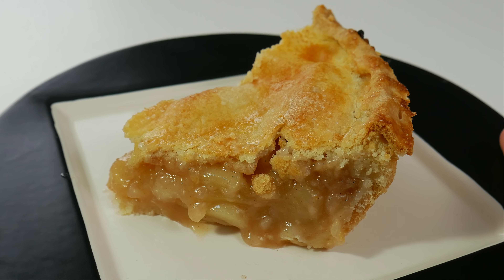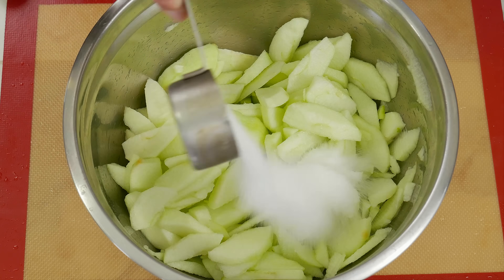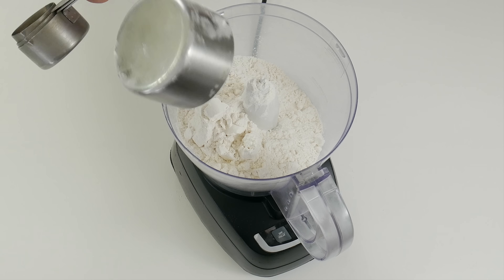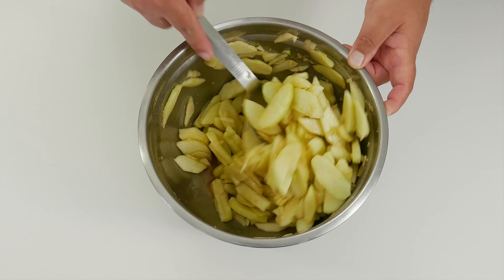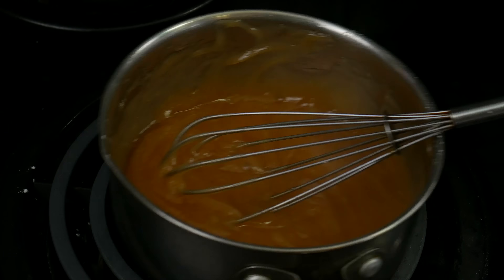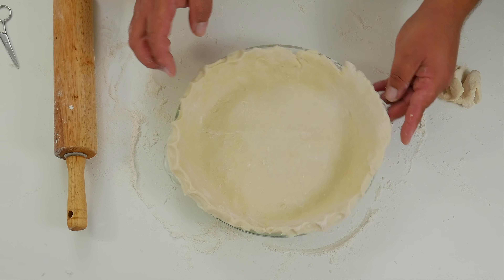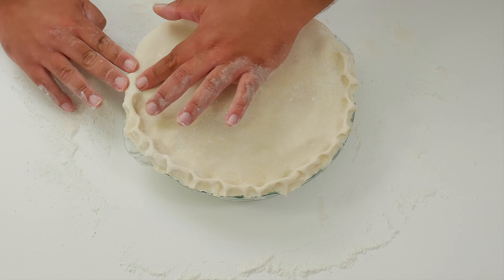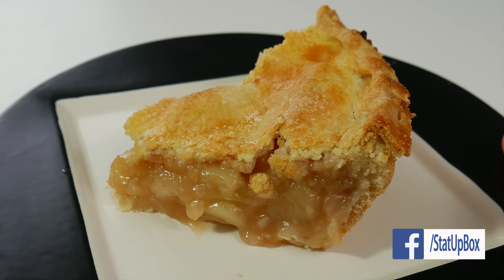How To Make Apple Pie From Scratch Easy Simple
In today's video we are taking a look at How To Make Apple Pie From Scratch Easy Simple. With this recipe you can be eating your pie in no time.

first we are going to pre heat the oven to 425 f and place the pie for 20 minutes then after 20 minutes we are going to lower the temperature to 375f for 30 minutes , once done we will let rest for 2hrs.

Ingredients

1 bag of apples ( 8-9 apples )
3/4 cup white sugar
1/4 teaspoon salt
3/4 teaspoon ground cinnamon
1/8 teaspoon of nutmeg
2 tablespoon all purpose flour or corn starch
2 tablespoon of lemon/ lime juice

pie crust
1 1/2 cold sticks of butter
2 cups of all purpose flour
1 teaspoon salt
1 teaspoon of baking powder
1 tablespoon of sugar
6-10 tablespoon of ice cold water

pie filling thickener
2 tablespoon of cornstarch
1/2 stick of butter

pie crust
4 sprinkles of sugar
egg wash

pre heat oven at 425f , then place pie for 20 minutes,then lower temperature to 375f for 30 minutes.

food processor
cooking brush
pie pan
sauce pan
baking ware
measuring cups
measuring spoons
pastry cutter
cooking knife
rolling pin